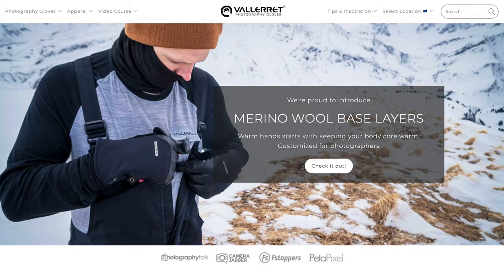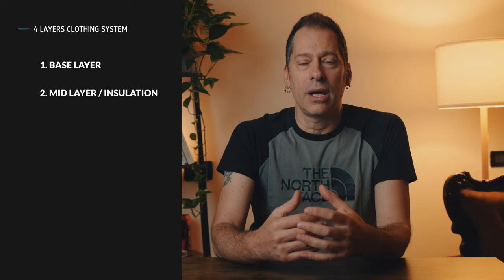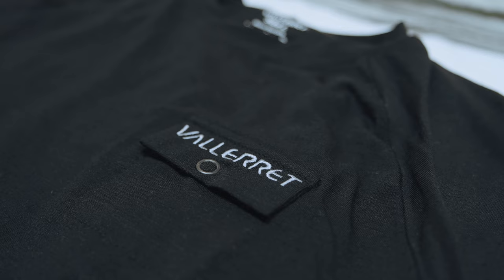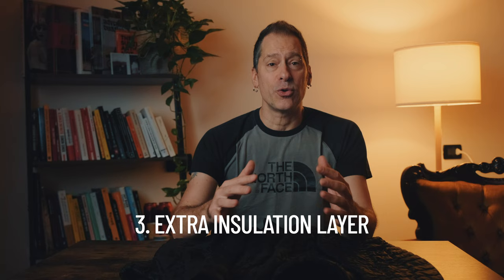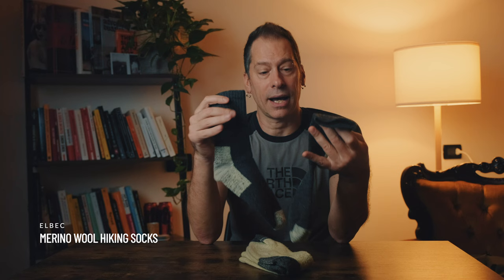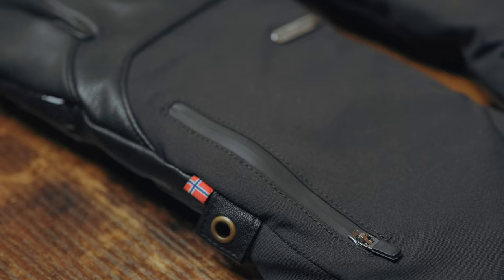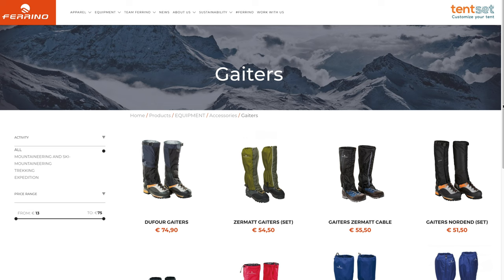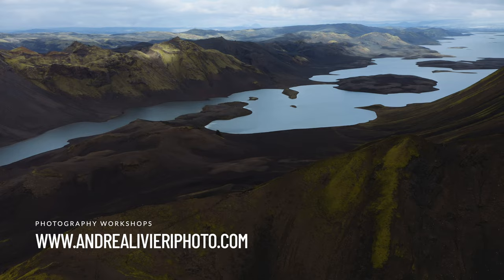How to Not Freeze Outdoors: Beginner Landscape Photographers Alert!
This video is all about cold-weather clothing for landscape photography. We'll get into the layering system I use to stay warm and safe when shooting in the field.

A big thanks to Vallerret Photography Gloves for sponsoring this video.
🧤 My Favorite Winter Photography Gloves

🔥 My "The Modern System to Manage Your Photos Like a Pro!" class on Skillshare
You can use this link to sign up which will give you 1 month FREE of Skillshare. Plenty of time to take the course.

CHAPTERS
▶ 00:00 - Intro
▶ 03:23 - My Favorite Base Layers
▶ 06:27 - Mid-Layer
▶ 08:07 - Extra Insulation Layer
▶ 09:11 - Shell Layer
▶ 10:56 - Accessories

CAMERA GEAR
Fujifilm X-T5
Fujifilm X-T4
Fujifilm X100V
Fujifilm XF10-24mm f/4
Fujifilm XF16-55mm f/2.8
Fujifilm XF16-80mm f/4
Fujifilm XF50-140mm f/2.8
Fujifilm XF70-300mm f/4-5.6

Benro Tripod
L-Bracket Fujifilm X-T4
Peak Design Strap SLL-BK-3
Peak Design Camera Strap L-BL-3
Peak Design Clip
Cable Shutter Release
Neewer Nodal Slide 140mm
Lens Collar for Fujifilm XF50-140mm f/2.8
Marumi DHG Polarizer 77mm
Battery Original Fujifilm (X-T3/X-T30/X100V)
Battery Patona Fujifilm (X-T3/X-T30/X100V)
Battery Original Fujifilm (X-T4)
Battery Patona Fujifilm (X-T4)
Battery Charger Patona (X-T3/X-T30/X100V)
Battery Charger Fujifilm X-T4 Original -
Battery Charger Fujifilm X-T4 Patona
SD Case Water Resistant